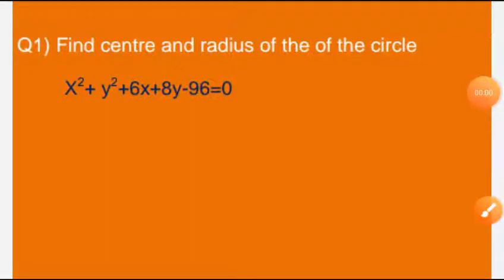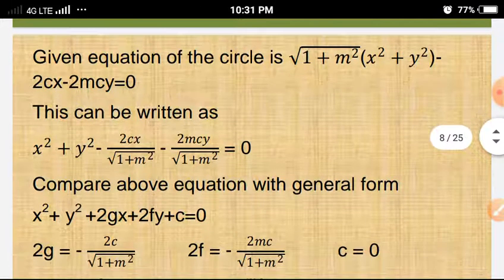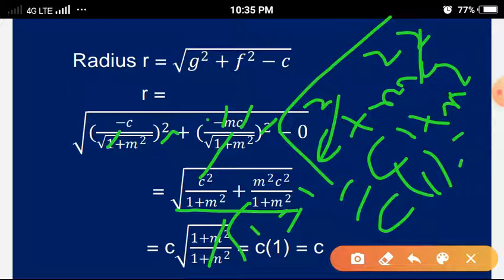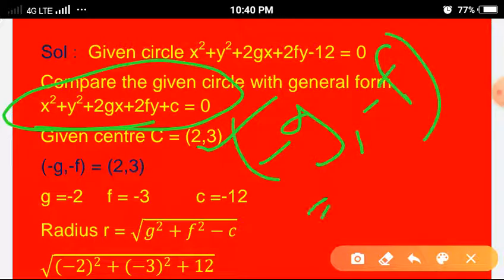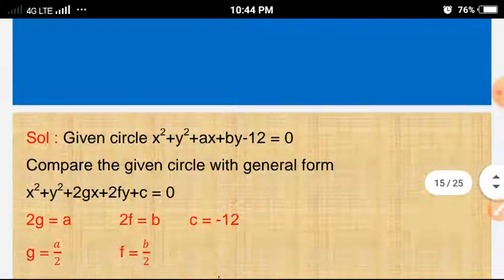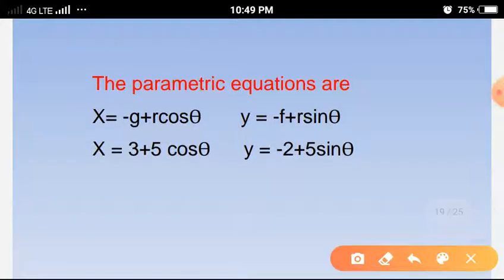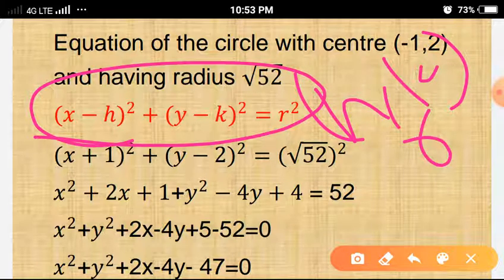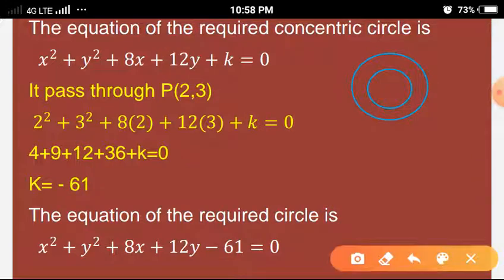Circles 2 marks